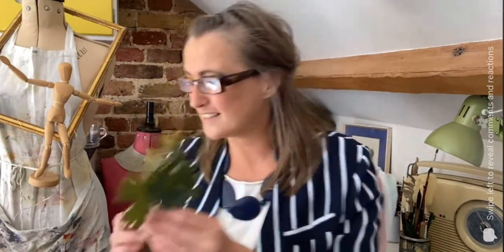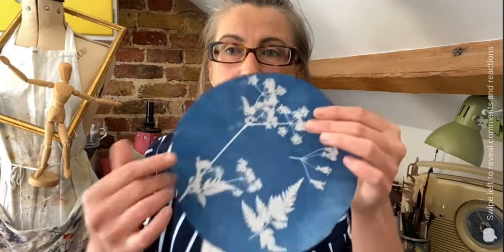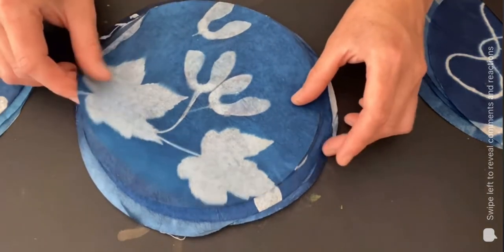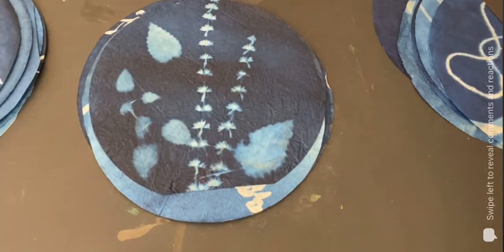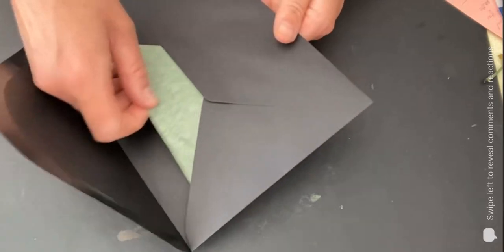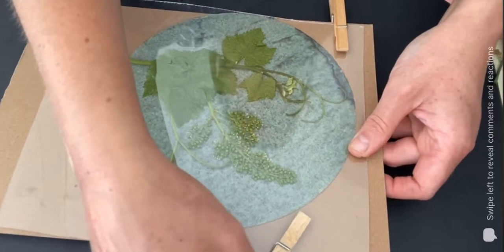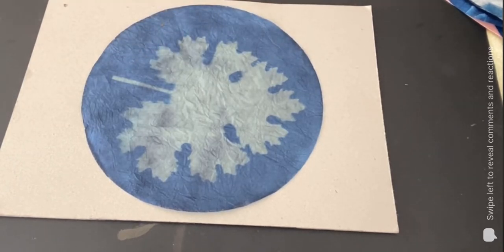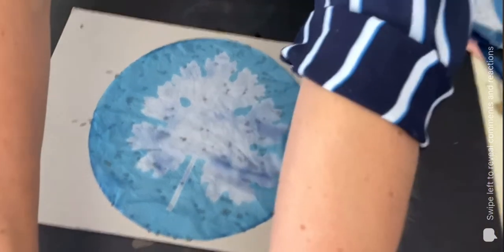Cyanotypes, sun prints and botanist Anna Atkins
Live workshop recorded 18.06.22 for Medway Print Festival